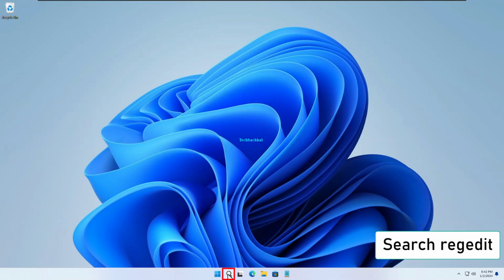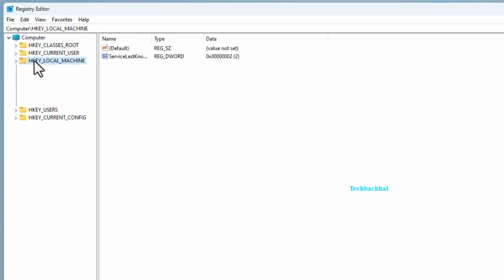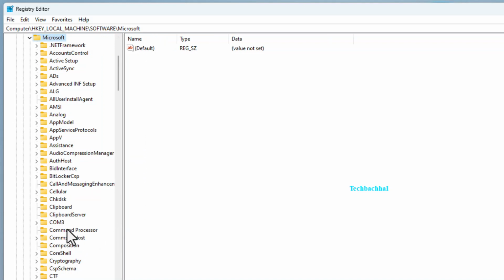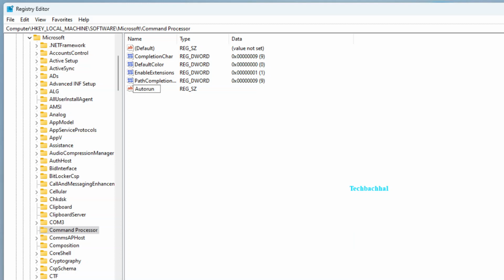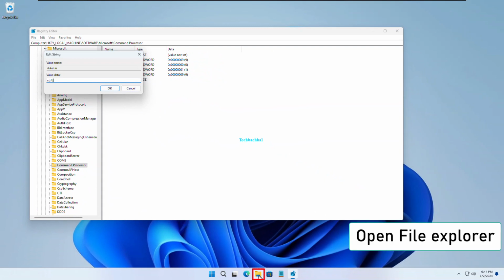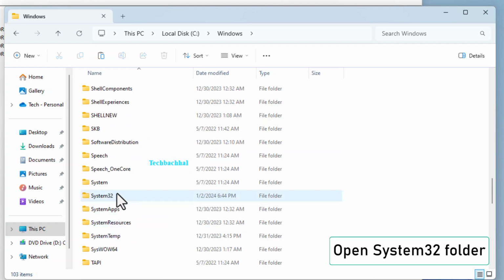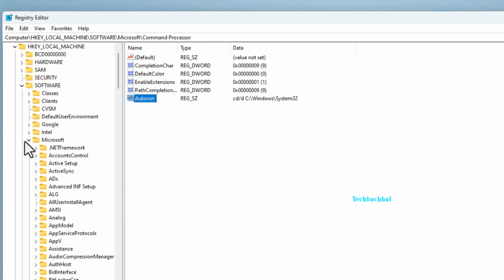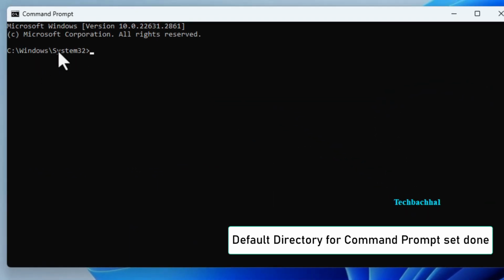How to Set Default Directory for Command Prompt In Windows 11/10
Unlock the full potential of Command Prompt on Windows 11 with our step-by-step guide on setting the default directory. Say goodbye to navigating through endless folders and streamline your workflow effortlessly. In this tutorial, we'll walk you through the simple steps to customize your Command Prompt experience, boosting efficiency and saving you valuable time. Don't miss out on this essential Windows 11 hack! Follow along and optimize your command-line game today. 🚀

00:00 Intro
00:14 registry editor
01:48 File explorer
02;58 Outro